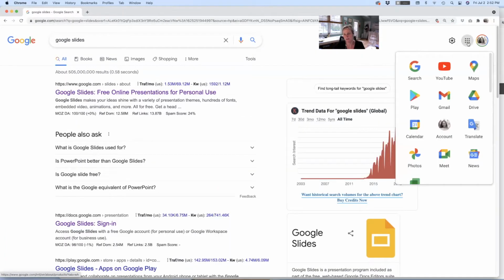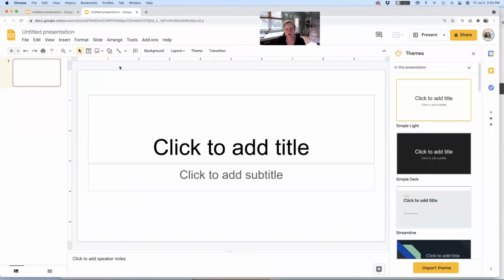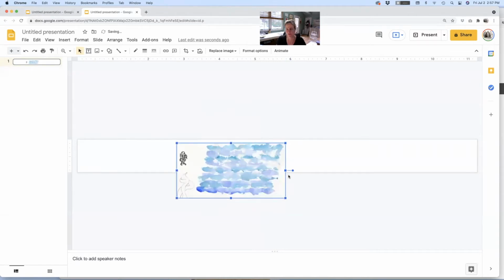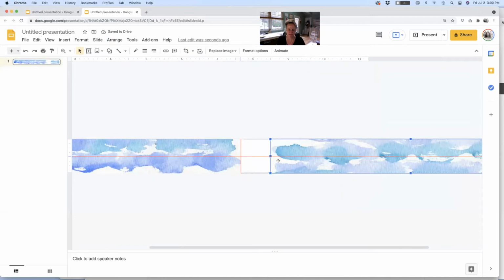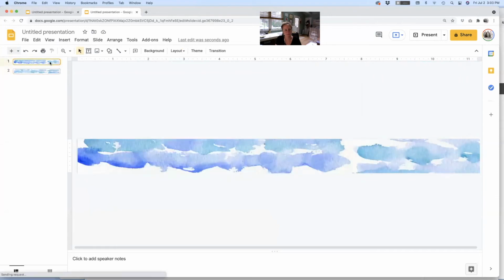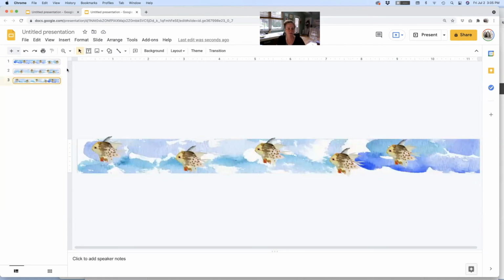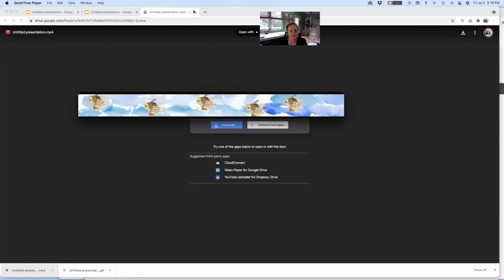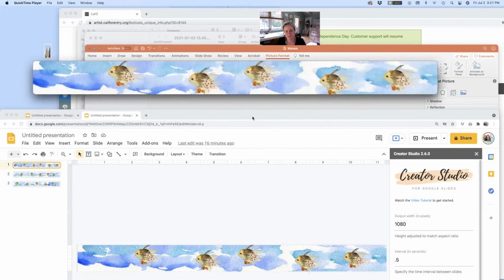VIrtual Lab | Animate Easy using Google Slides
2021 Virtual Lab |  Aminate Easy using Google Slides
with artist Moriah Ray-Britt
This lab is part of a series of tutorial videos utilizing three different programs to animate your art!
Animate Free - GIFs using Giphy
Animate Your Art - using Photoshop
Animate Easy - using Goggle Slides